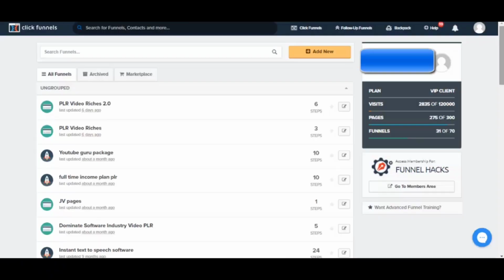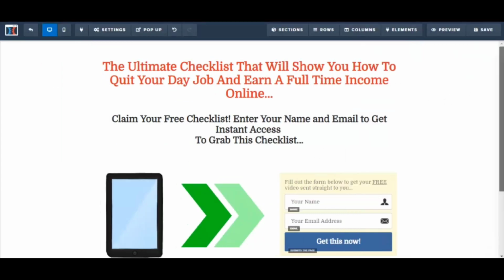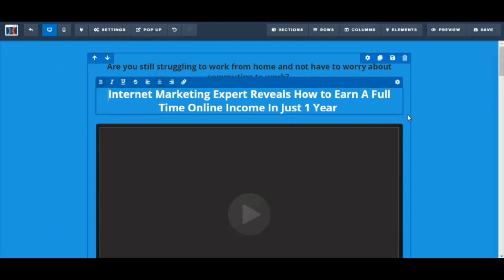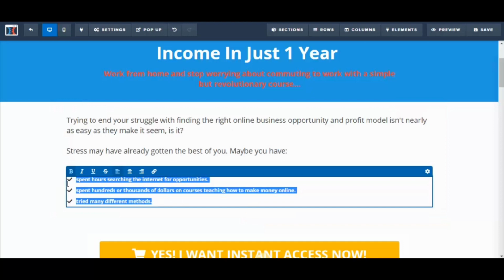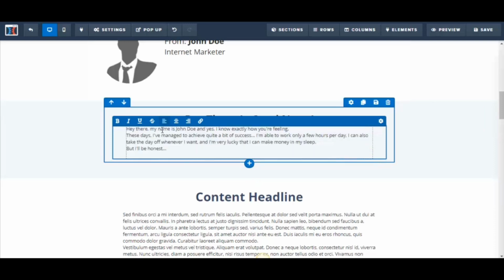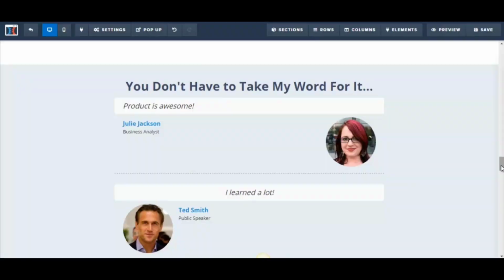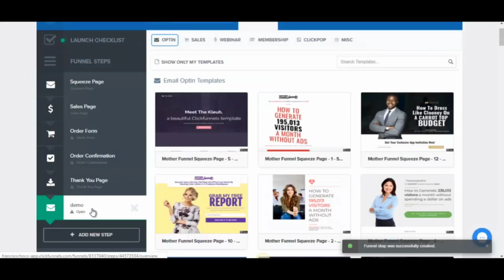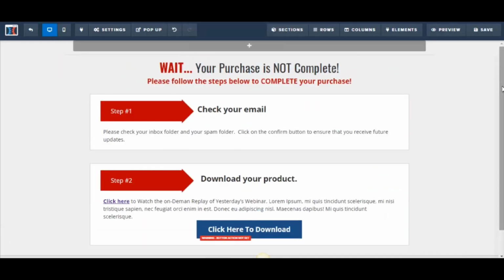How to Leverage Instagram Ads to Grow Your Business and Make Money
Instagram has become a powerhouse for businesses looking to expand their brand presence and drive sales. With over 1 billion active users, Instagram Ads offer a highly targeted and visually-driven platform for businesses of all sizes to reach potential customers and grow their revenue. If you want to capitalize on this opportunity, here’s how you can effectively leverage Instagram Ads to grow your business and make money.

1. Understand Your Audience

The first step to any successful Instagram Ads campaign is knowing your audience. Instagram allows you to target users based on demographics, interests, behaviors, and even past interactions with your brand. Use Instagram’s audience insights to define your ideal customer and tailor your ad content to meet their needs.

2. Create Engaging Visuals

Instagram is a visually-driven platform, so your ads must be eye-catching and engaging. High-quality images or videos that reflect your brand identity and product benefits will capture your audience’s attention. Whether it’s through Instagram feed ads, stories, or carousel ads, make sure your visuals tell a compelling story that encourages viewers to take action.

3. Use Clear Call-to-Actions (CTAs)

To drive sales, your ads should have a clear and enticing call-to-action (CTA). Align the CTA with your business goals, whether it’s increasing website traffic, generating leads, or driving direct sales. Make sure the CTA stands out in your ad copy and visuals to encourage users to click.

4. Retarget Your Audience

Instagram Ads allow you to retarget users who have interacted with your brand before, increasing the likelihood of conversions. By using Facebook’s Pixel or Instagram’s Custom Audiences feature, you can create retargeting campaigns that remind users of products they’ve viewed or ads they’ve clicked on. Retargeting keeps your brand at the forefront of users’ minds, boosting chances for purchase.

5. Monitor and Optimize

Running Instagram Ads requires constant monitoring and optimization. Use Instagram’s analytics tools to track the performance of your ads and see which creatives, audiences, and placements work best. Make adjustments to improve your results over time, such as testing new visuals or tweaking your targeting.

By leveraging Instagram Ads, businesses can tap into a vast audience, drive engagement, and boost sales. With the right strategy, you can grow your business and make money by reaching the right people at the right time.